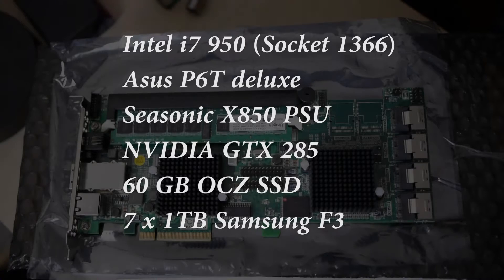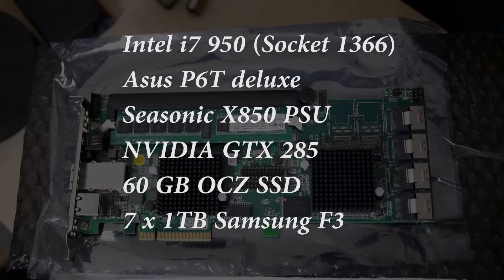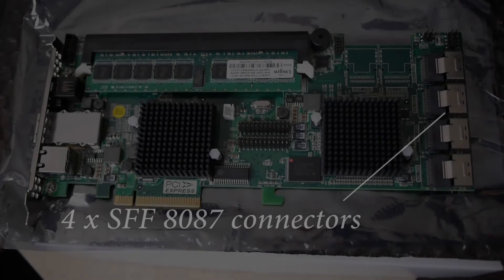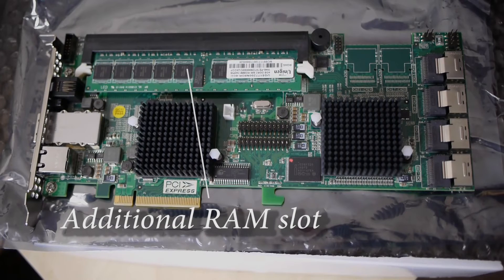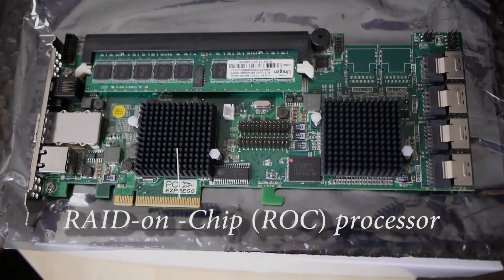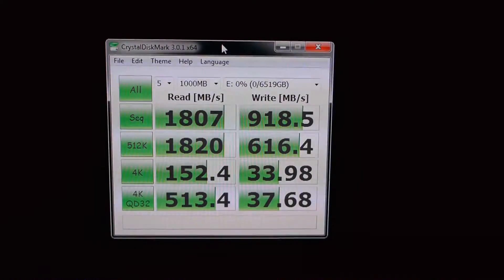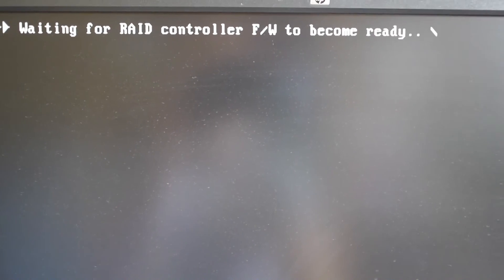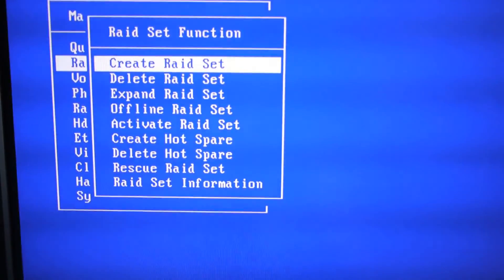ARC (areca) 1880 RAID card 6GB/s unboxing and review (1.8GB/s read speed!!!!) (1080p)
Unboxing and review of the Areca 1880ix 16 port RAID card.

I believe the card is compatible with both mechanical and SSD drives.

The card achives 1.8GB/s read speeds